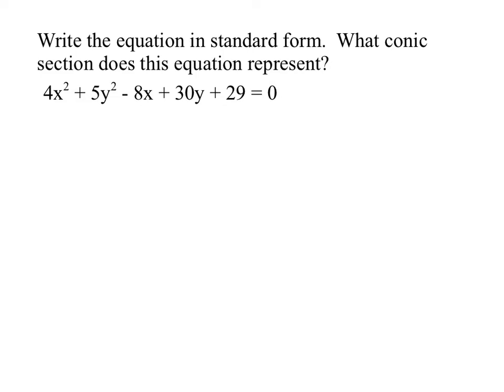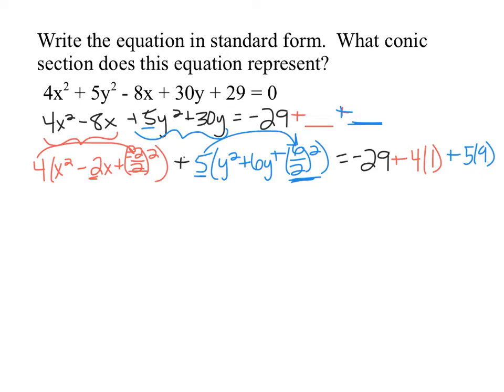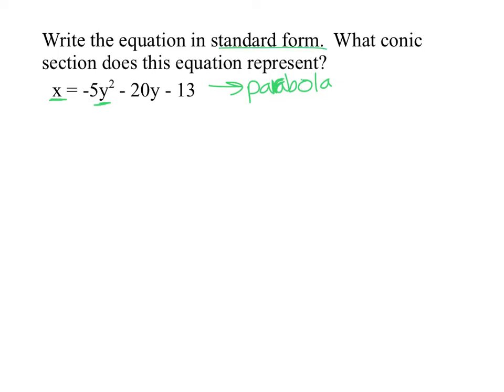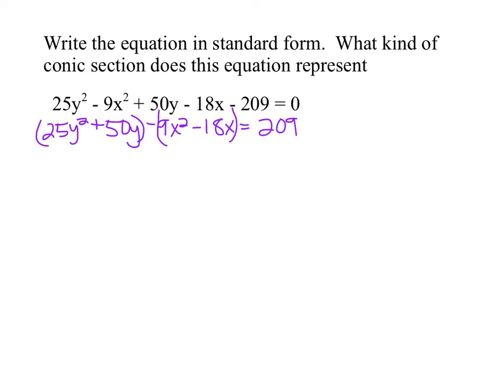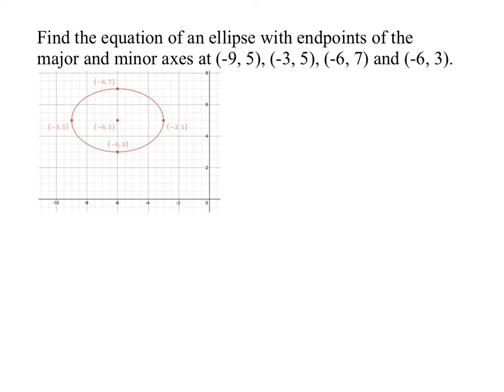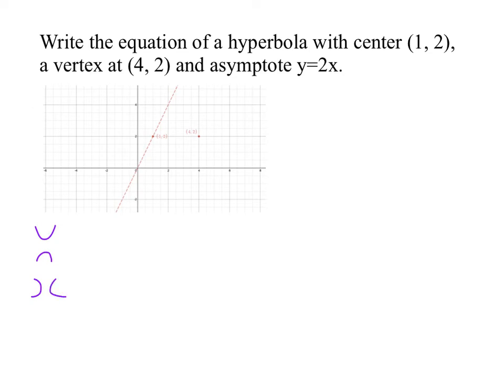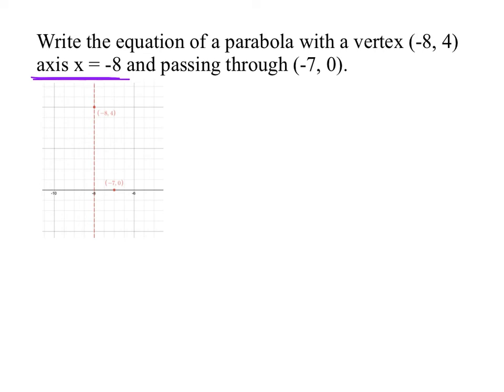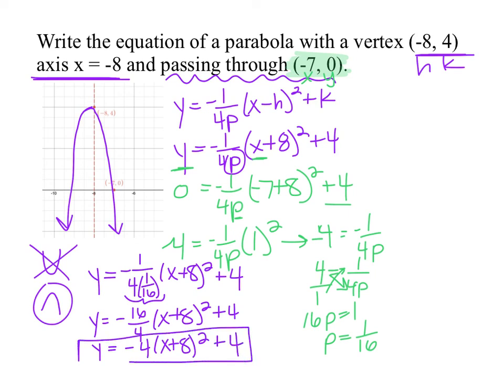Lesson 11.4 Day 2